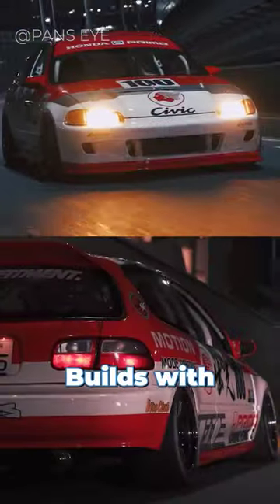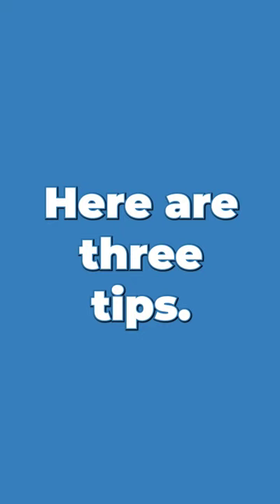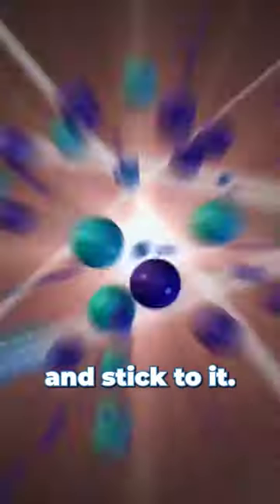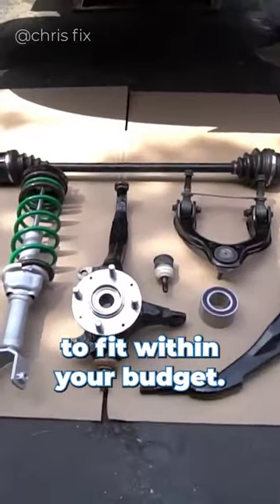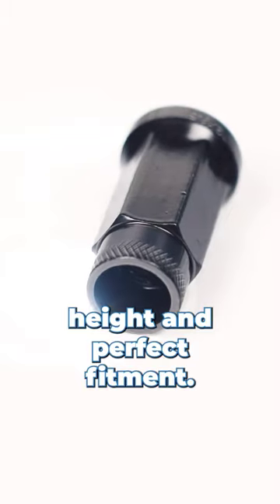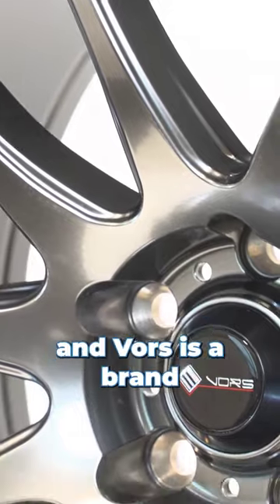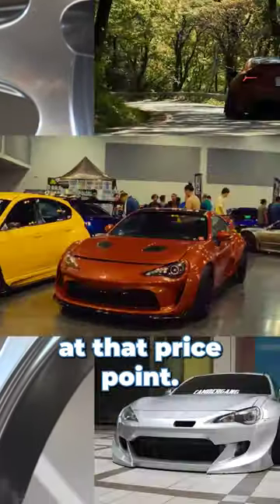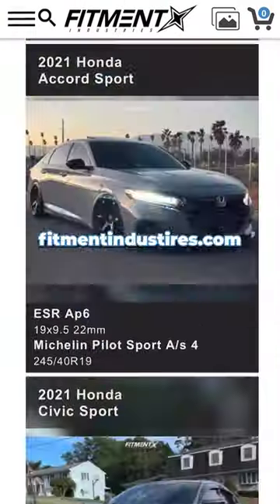Looking to build a show car on a budget? We got you!